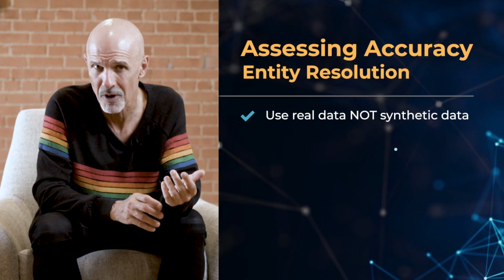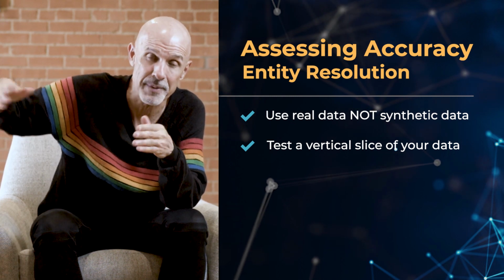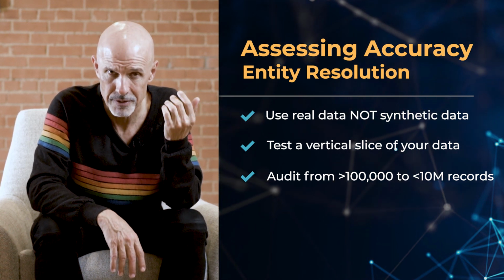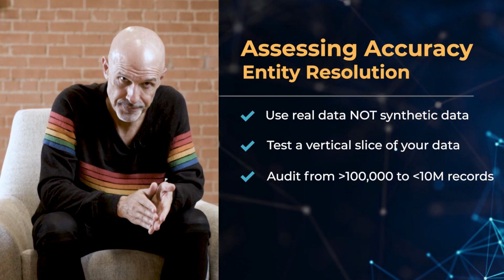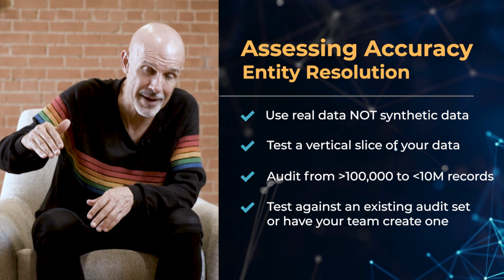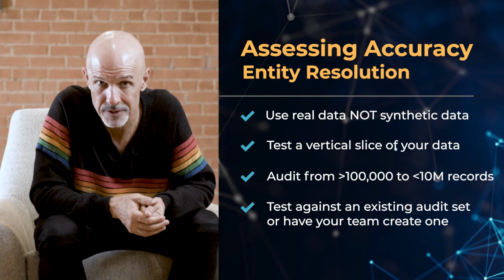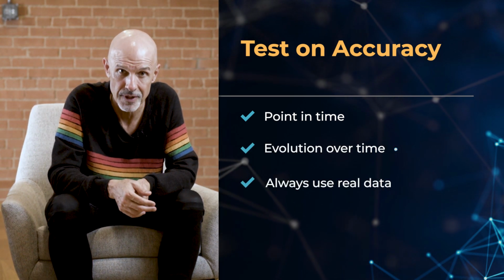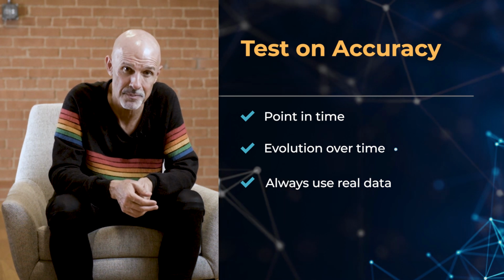Entity Resolution Accuracy: Tips For Optimal Test Results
Testing your entity resolution technology for accuracy is essential. Watch this video as Jeff Jonas provides tips on the best methods for testing entity resolution accuracy. He’ll cover why you should use your own data (versus synthetic data), two methods for testing accuracy, and why accuracy degrades in batch-based systems.

Accuracy is at the core of any effective entity resolution solution. To accurately test your system, other commercial systems or Senzing® entity resolution, we recommend you resolve a snapshot of your data, up to 10 million records, and also audit accuracy rates over time. Senzing offers audit tools in our Github to help you speed up and simplify your audit.

Timestamps
0:00 Intro
... Accuracy is particular to you and your data. If a company’s telling you about average accuracy somewhere else, that probably has very little to do with the accuracy you’re going to experience.

0:25 Assessing Entity Resolution Accuracy
... I’m going to start on the basis of you want to actually assess what accuracy it’s going to have for you. You’re going to want to use real data, not synthetic data... Remember to separate a scalability performance test from an accuracy test.

0:50 Entity Resolution Accuracy Test & Entity Resolution Audit
In an accuracy test, when you’re going to be doing an audit and looking at pairs and combinations and clusters of records, you’re going to want to run... under 10 million [records]… You’re going to want to do a vertical slice. It might be one state, it might be everybody with the last name [starting with] the letter A. What you’re not going to do is take a random sampling of a bunch of data and then see what your entity resolution is.

1:16 Testing Entity Resolution Accuracy: Real Data
You’re going to use real data. You may already have an audit set where you already know the answers. If you don’t have an audit set, you’re going to want to have human beings actually look at results and decide what are matches, what are possible matches, and what are just relationships – that becomes your audit set. That’s what you’re going to test against. You’ll test Senzing against that, you’ll test your own homegrown [entity resolution] methods against that or other entity resolution products.

1:43 Testing Entity Resolution Accuracy: Types of Measurements
You’re going to want to test a few things on accuracy. One is you want to do snapshot accuracy... You’re going to take that vertical slice of real data and you’re going to run it through entity resolution.

1:55 Run an Entity Resolution Audit using Python Tools
Now you’re going to compare that to the other entity resolution methods, or the golden [audit] set, whatever you’re going to compare it against. Some people try to do this on their own.

We actually have an open source piece of code. It’s Apache-2.0 licensed Python. You can just download [open source entity resolution tools] off our GitHub and actually just run the audit. It will tell you what the differences are and really speed up that process. So, you can kind of drill in and say why did this record match or why not and really understand the differences between [entity resolution] engines for accuracy.

2:22 Reduced Accuracy with Batch Entity Resolution
... the other thing about measuring accuracy is going to be accuracy over time.

[With] batch entity resolution technologies, maybe all the records that accrue over the day or the week get incrementally... and maybe once a month you have to reboil the ocean to account for data drift where new records have changed the past. These kinds of systems have an accuracy on day one and then they degrade all month or all quarter depending on how long you go between reloads.

[With] Senzing, whatever accuracy you see at your snapshot is actually maintained. In truth, as you get more data, accuracy really gets better and better.

If you can look at the long haul, with other technologies, you’re going to find that you get your baseline accuracy and then the error rate is going to climb... Then once a quarter, or once a month, it’s going to reset and then your accuracy is back. That over time accuracy is going to affect you, even if it accumulates up to one percent, it’s still 10,000 affected records on simple small one million record databases...

3:35 Test Accuracy with Entity Resolution Proof of Concept (PoC)
So two things to test on accuracy: point-in-time and evolution or continuous over time. And, always use real data if you want to get a real assessment of what your accuracy is going to be.

We do a lot of work with companies helping them get accuracy. We do one-day [entity resolution] PoCs on up to 10 million records... figure out how Senzing is performing against your own or other technologies.